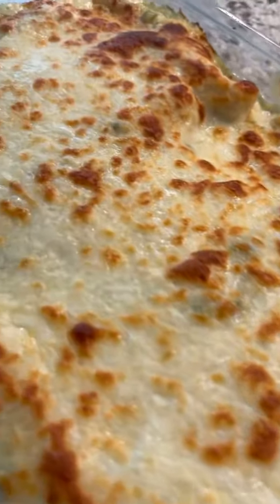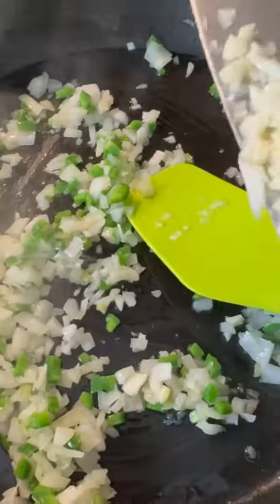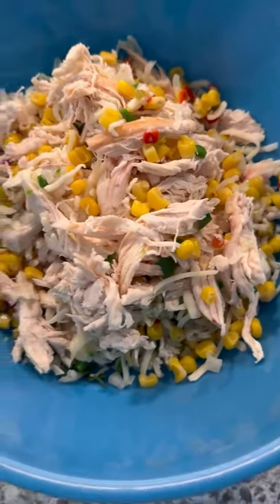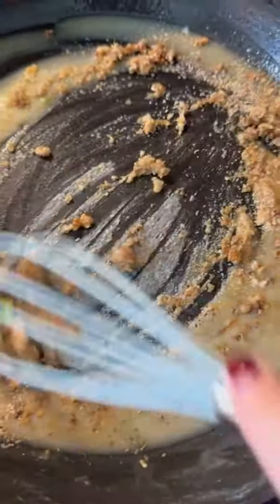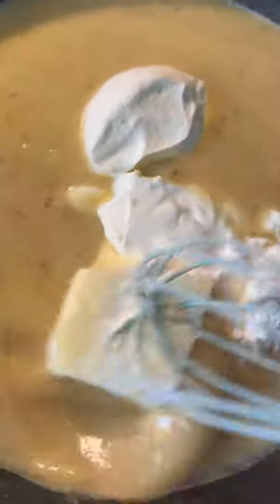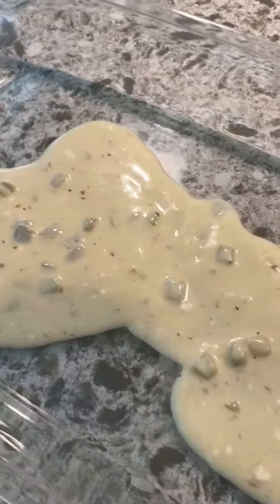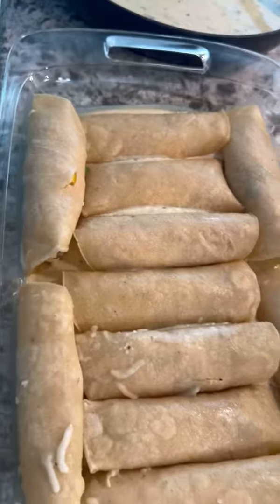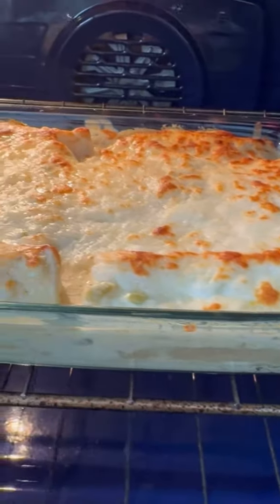Creamy White Chicken Enchiladas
Easy and delicious white chicken enchiladas.